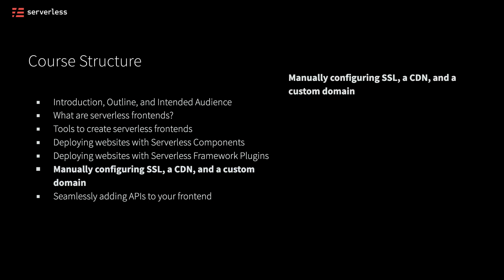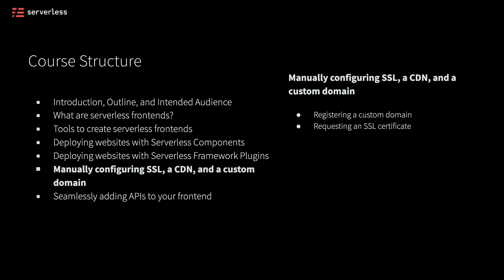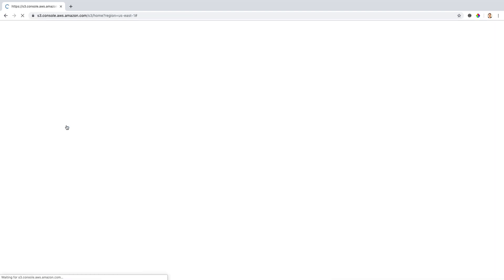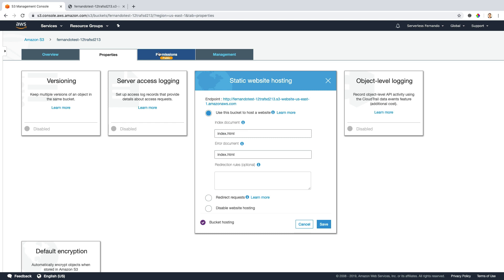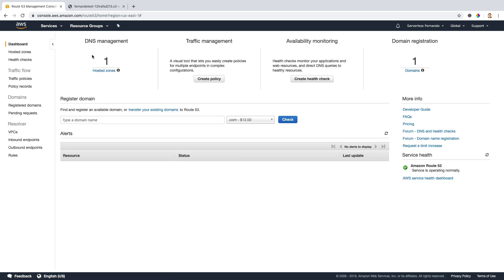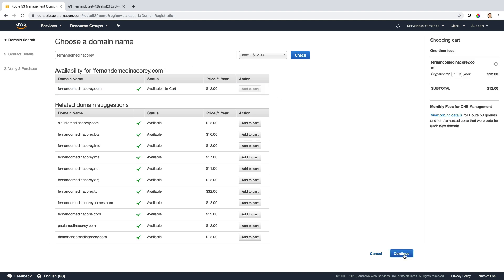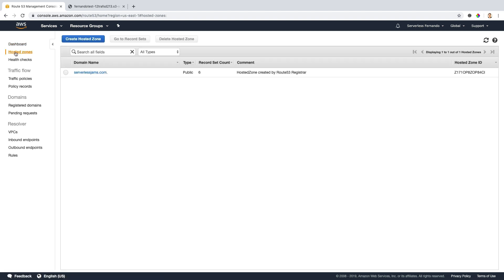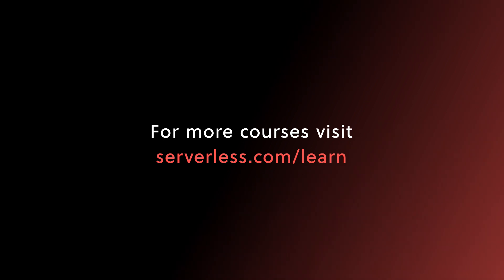#8 - How to Use Route 53 to Register a Custom Domain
In this video, we'll look at how you can register a custom domain using Route 53.